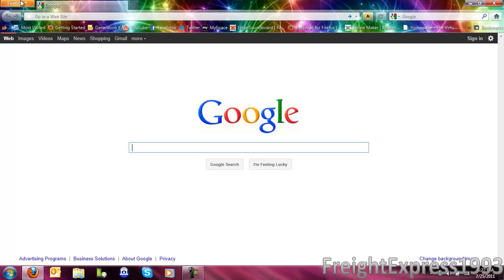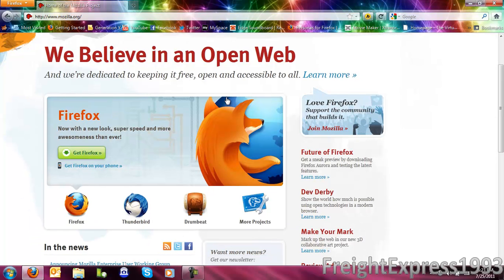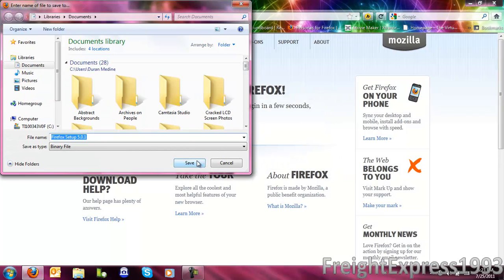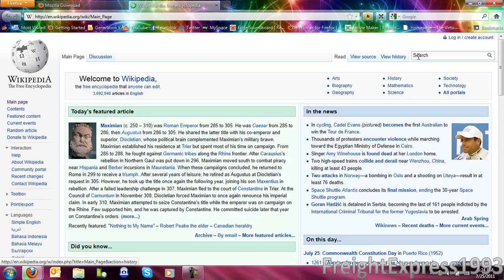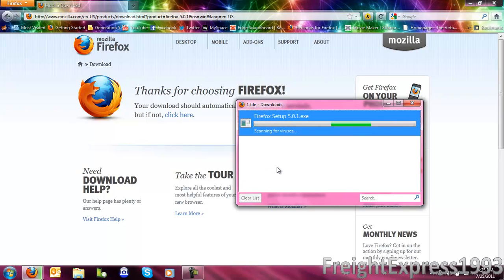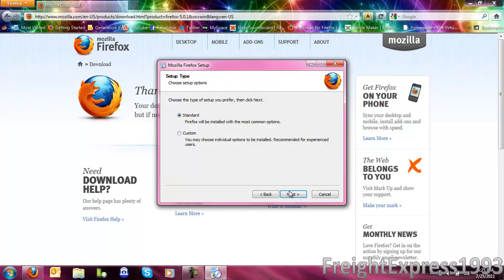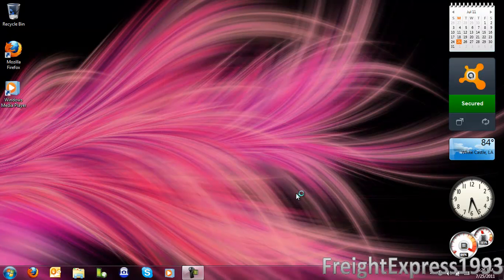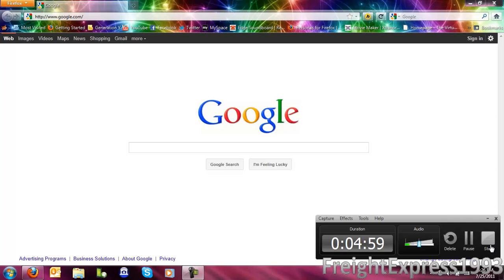How To Manually Upgrade/Update Mozilla Firefox To The Latest Version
This is a tutorial on how to get the latest version of Firefox by doing it manually and it's simple to install.

NOTE: Mozilla Firefox is open source internet/web browser and it's free to download because it's an alternative to Internet Explorer and Apple Safari for Mac users